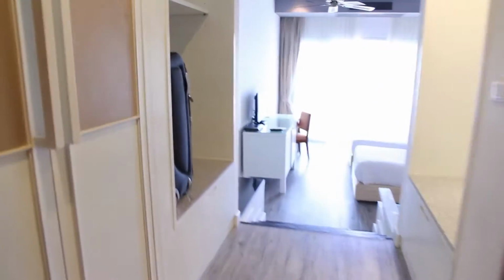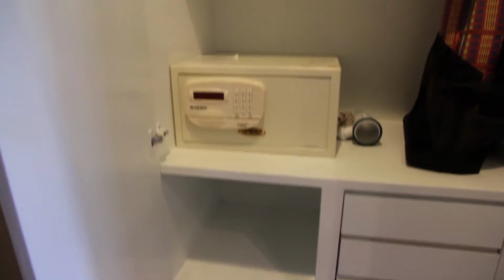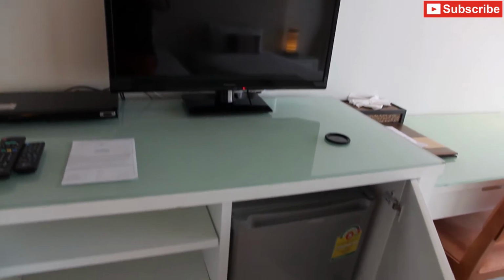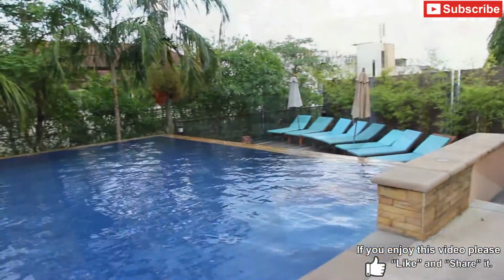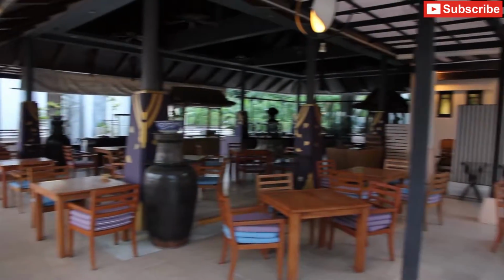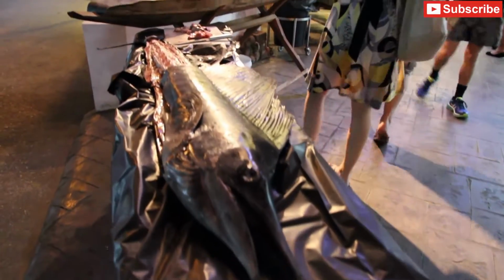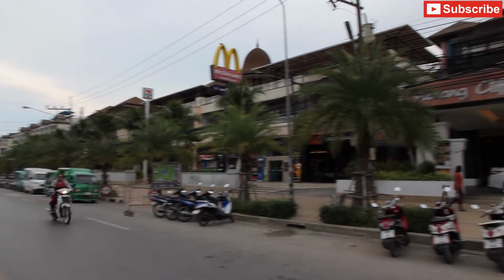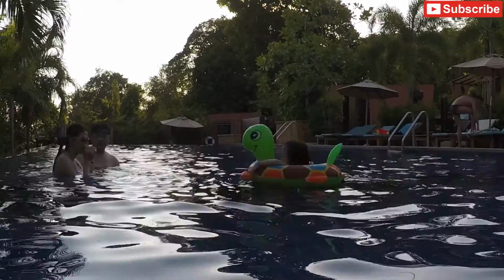Ao Nang Hotels: Ao Nang Cliff Beach Resort, Ao Nang Krabi, Thailand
Beautiful resort: Ao Nang Cliff Beach Resort, Ao Nang Krabi, Thailand. The resort is very nice, I'd definitely stay there again. The rooms are big and clean, and the staff were very friendly and helpful. And the food was also great! If you’re looking for accommodation in Ao Nang I can highly recommend it. Looking for a good hotel in Krabi, try  Ao Nang Cliff Beach Resort.

If you're looking to book hotels and resorts or for cheap deals try agoda.com ... it's the one I use.